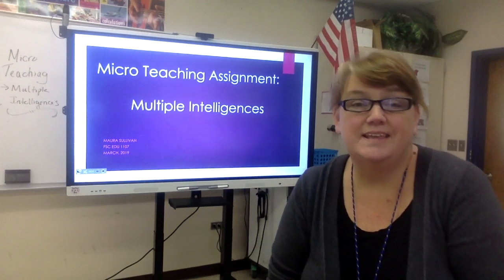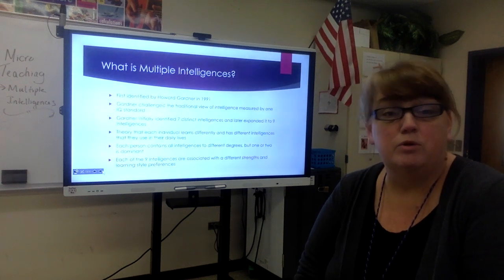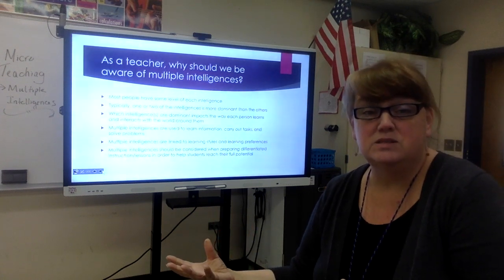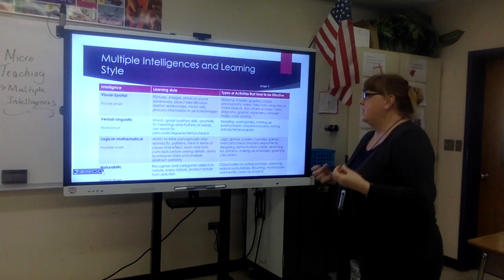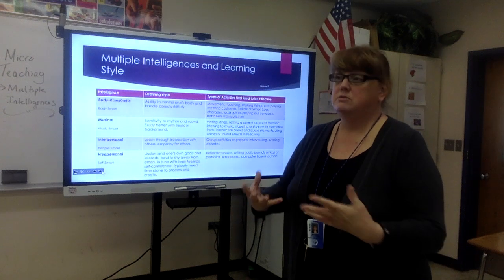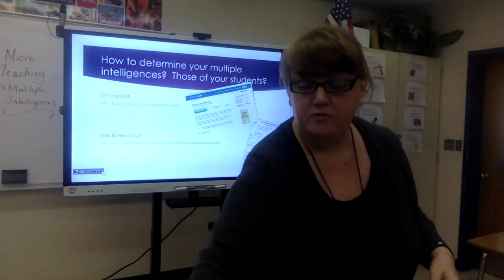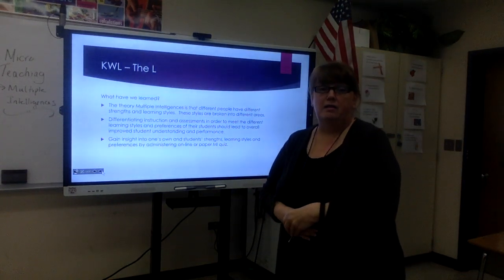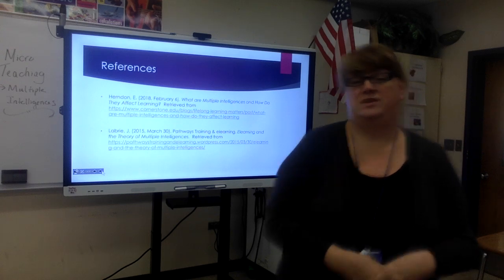Micro Teach 2 MI